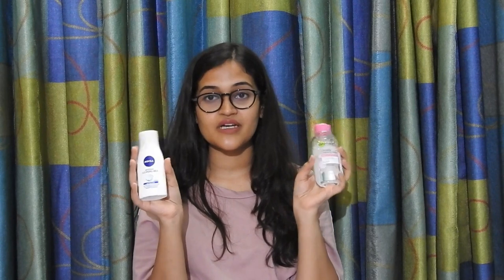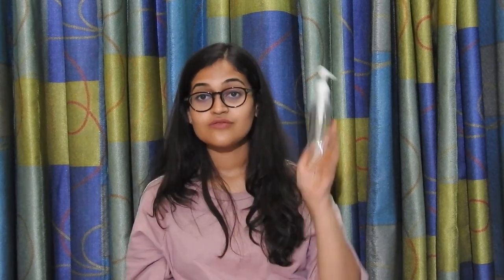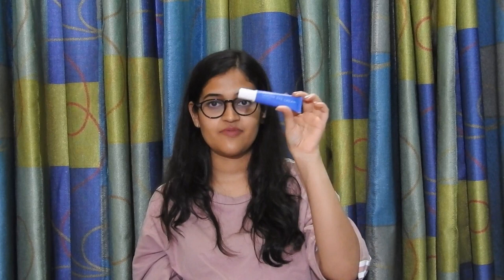My 10 step skincare routine.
Products mentioned -
1) Garnier skin naturals micellar cleansing water
2) Nivea refreshing cleansing milk
3) Neutrogena deep clean facial cleanser
4) Biotique tan removal scrub
5) Inatur charcoal face scrub
13) Nivea fruity shine lip balm
14) Maybelline baby lips
15) Juicy chemistry lip scrub